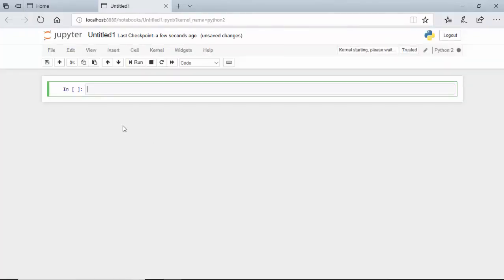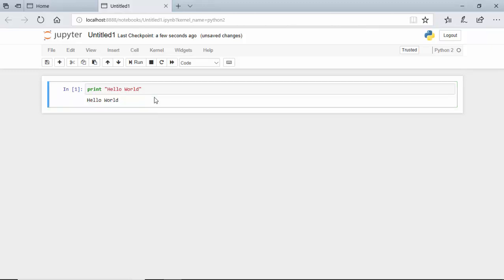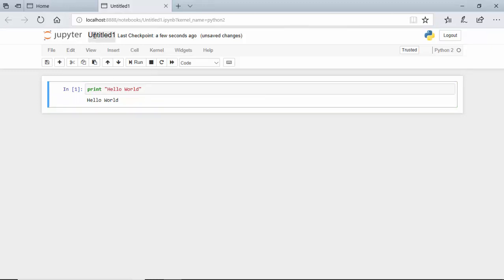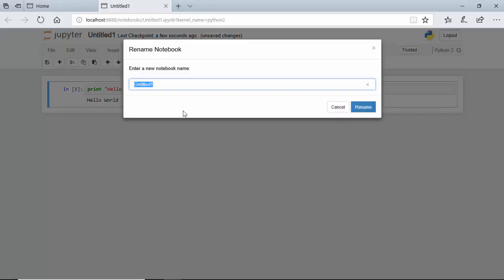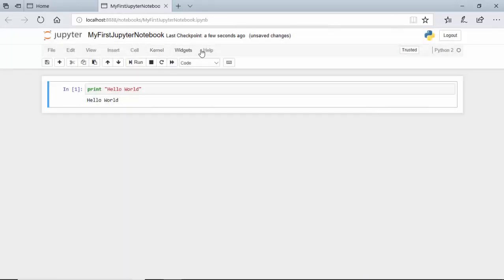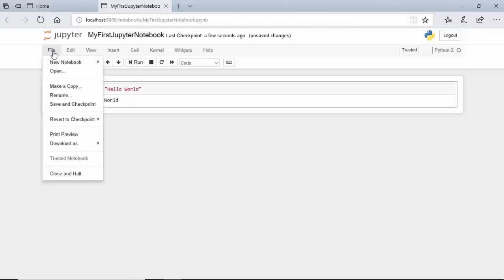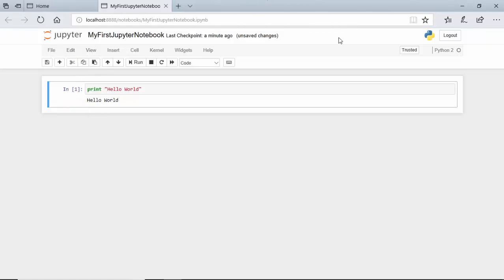7 Create your First Jupyter Notebook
Published on April 03, 2018:

In this video, we will learn to create our first Jupyter Notebook and print hello world

In the previous video, we learnt to deploy Jupyter notebooks.

Additional Reading material:
NA